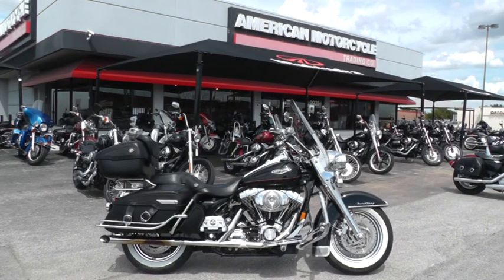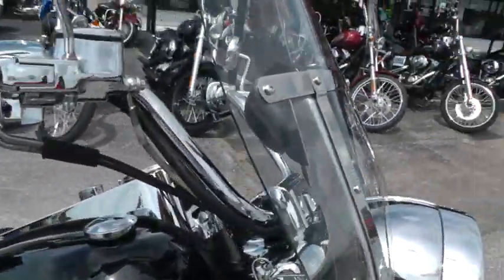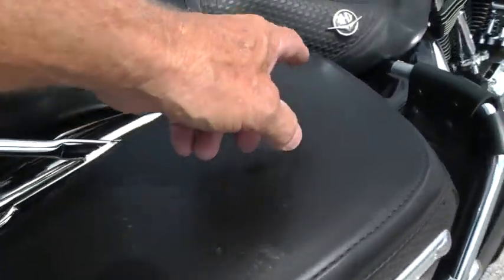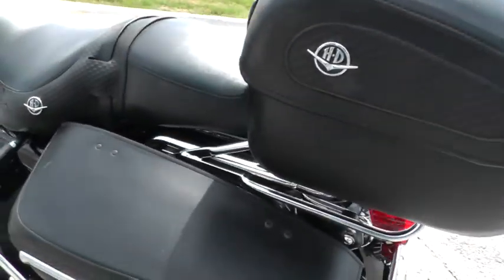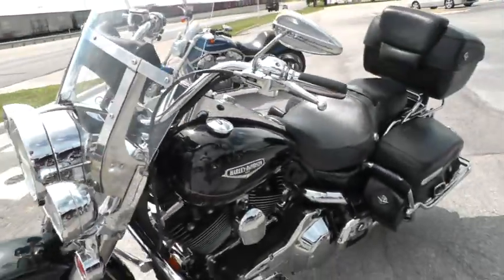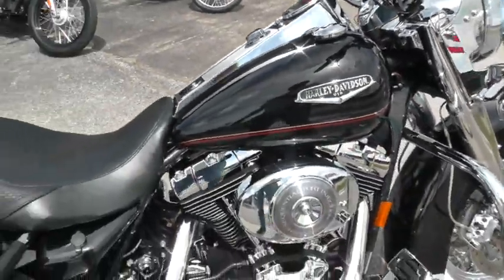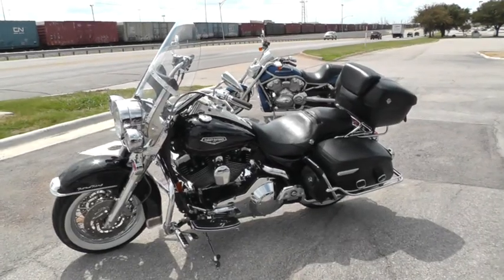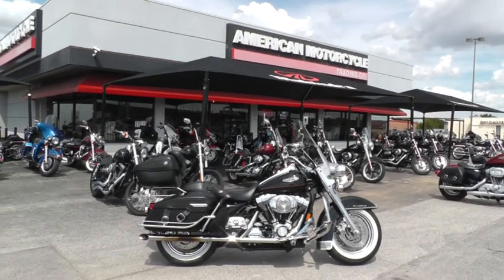654013 2002 Harley Davidson Road King Classic FLHRCI